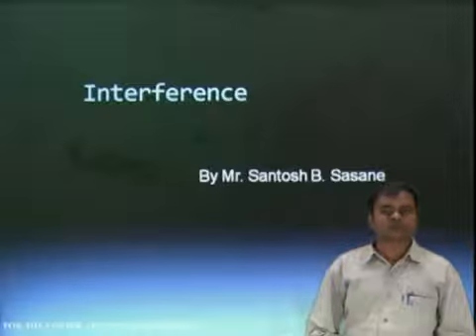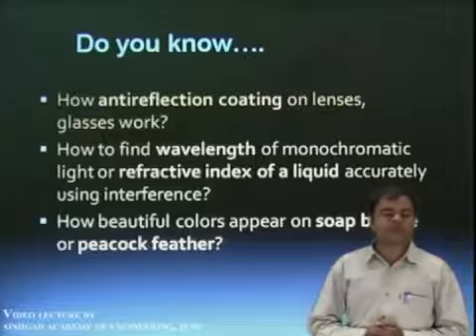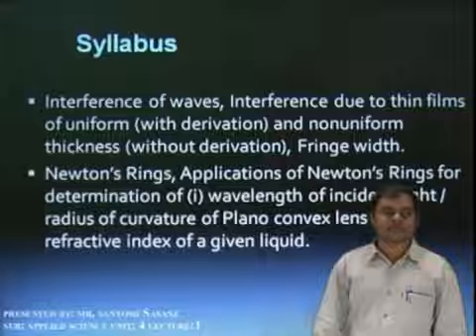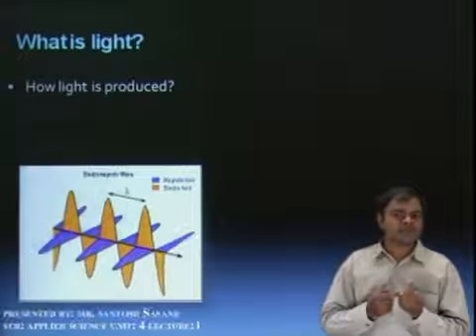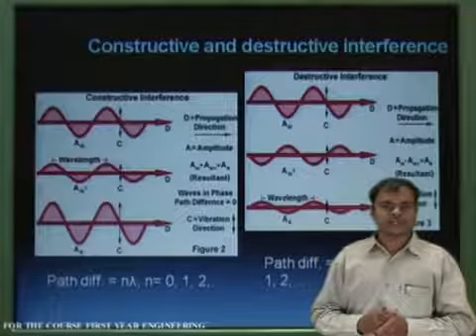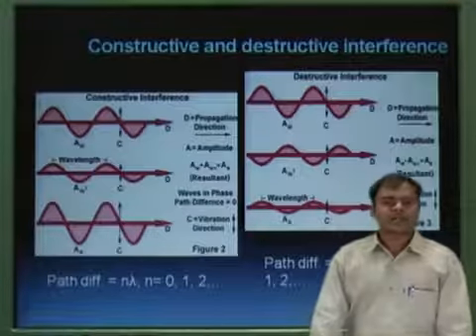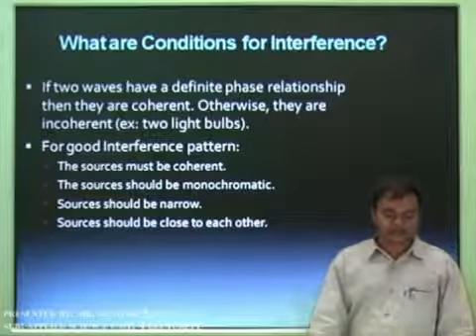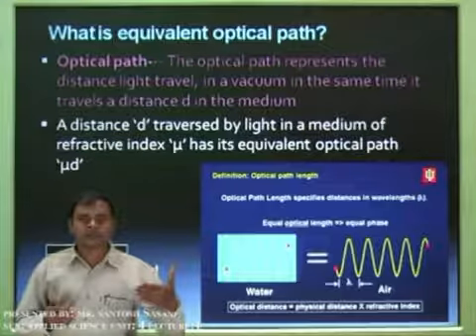FE Engg Applied Science 1Physics,Unit 4, Part 1 mp4 SD